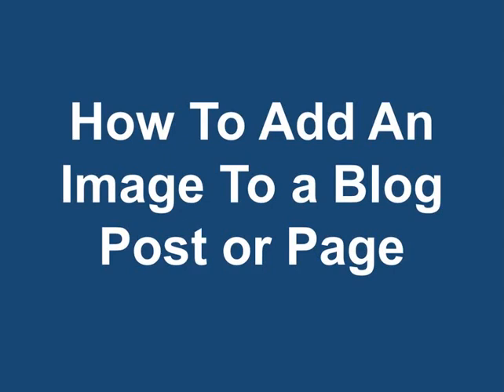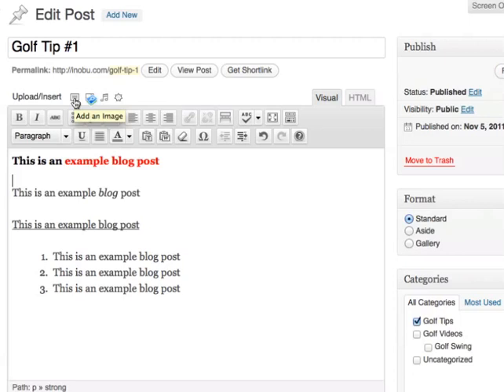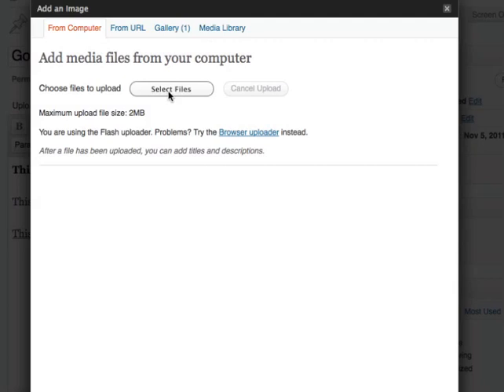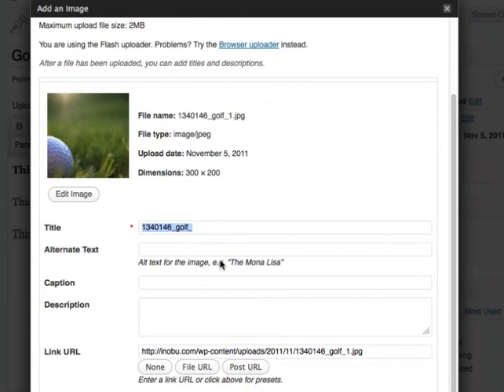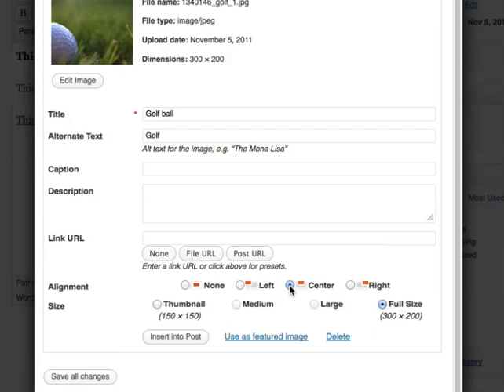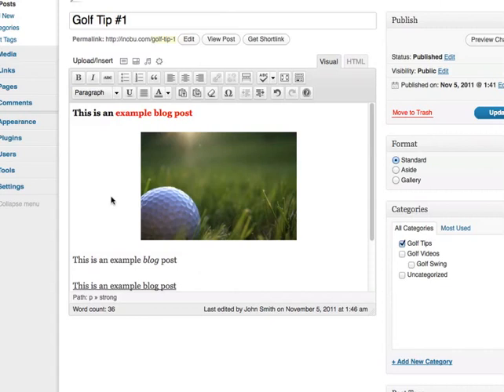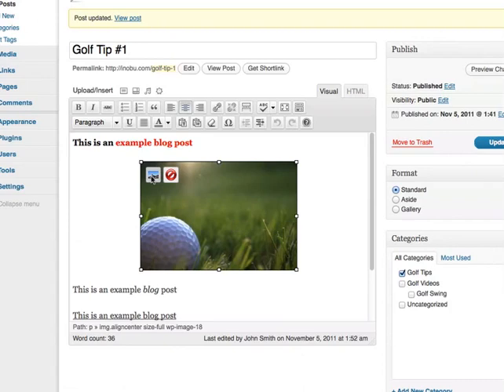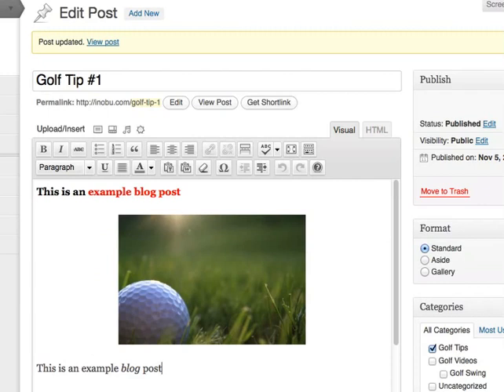How To Add An Image To a Blog Post or Page